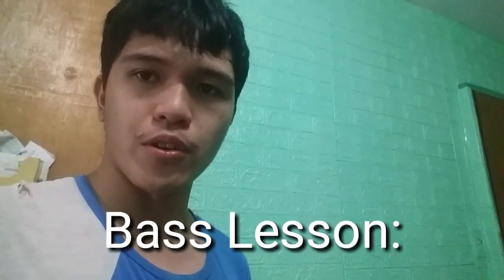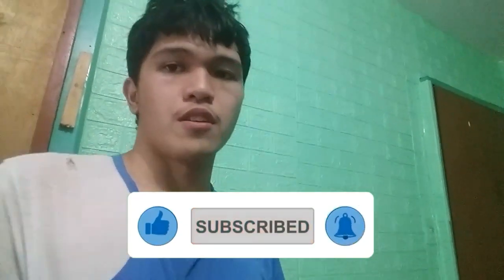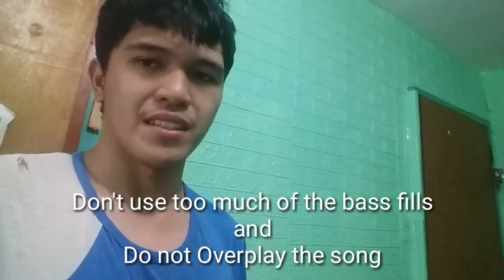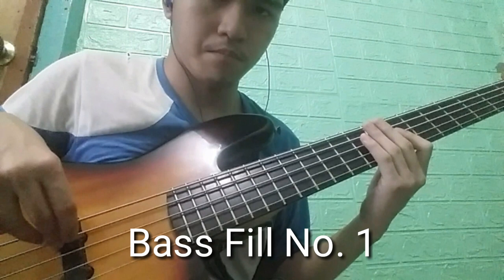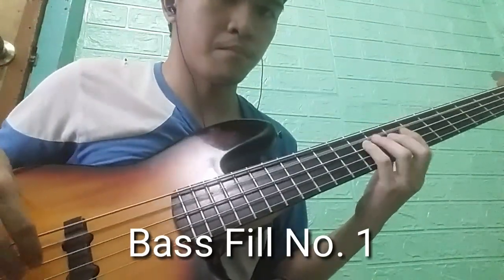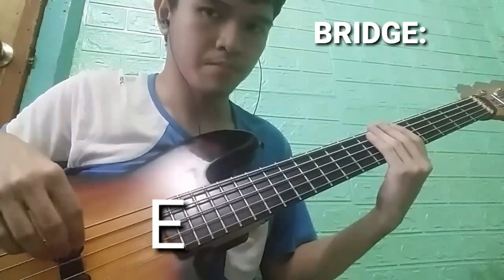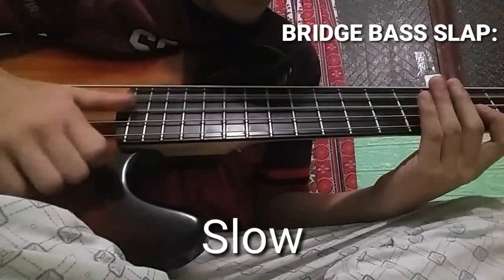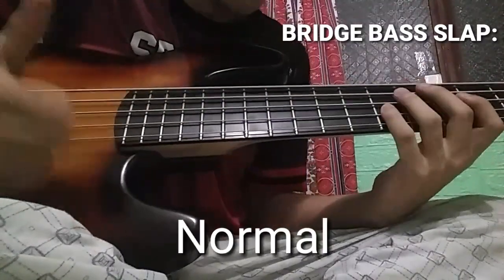Israel Houghton - Again I Say Rejoice (BASS LESSON)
**Please Wear Your Headphones**

Israel Houghton - Again I Say Rejoice

Verse: E  - D -C#
Pre-Chorus: A - B - C - D
Chorus: E - C# - C - D

"Hello everyone my name is AJ Alburo and I upload videos everyday on YouTube in my life. I am a youtuber, a vlogger, a bassist, a musician, a video editor and a gamer. I lived in Cagayan de Oro City in the Philippines. I always think of new ideas before I share it on social media. If you really enjoy this video please click the LIKE button and If you really want to see more videos, please SUBSCRIBE to my YouTube Channel even if you are new. I will upload more videos in the future.

This video was taken at: Cagayan de Oro City, Philippines.